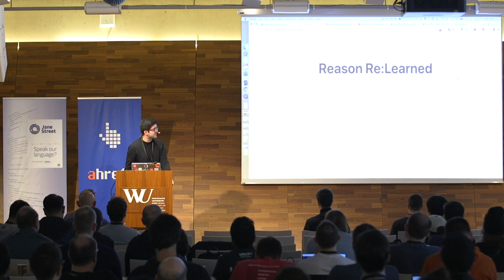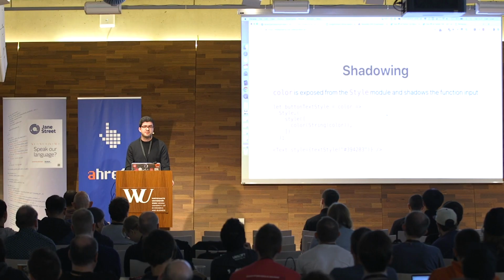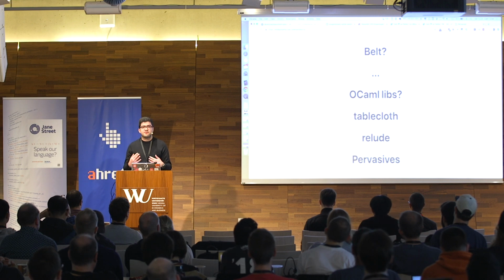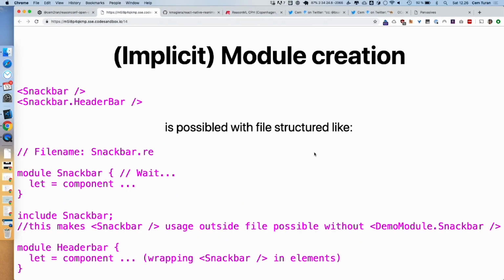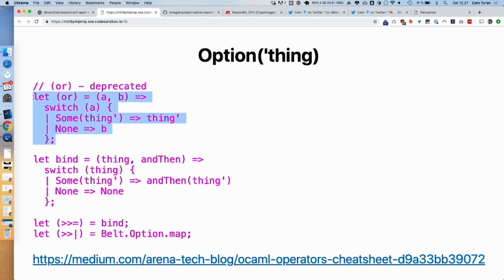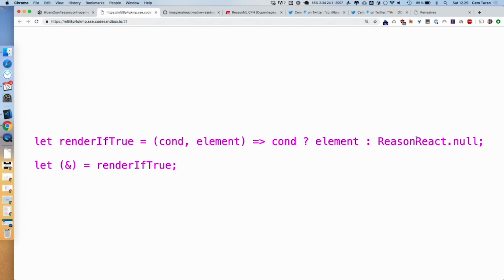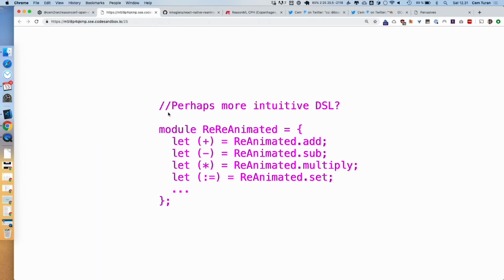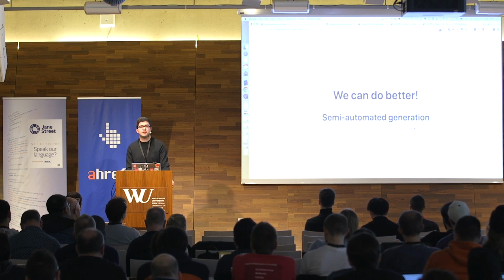Cem Turan - Reason Re:Learned